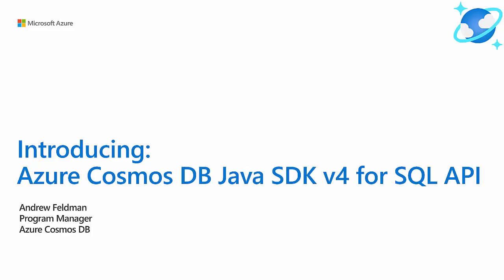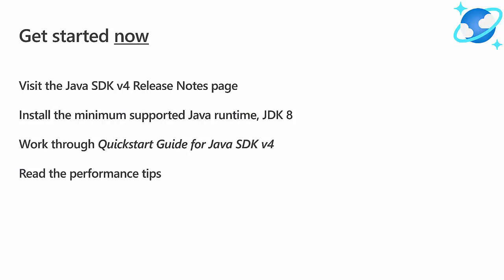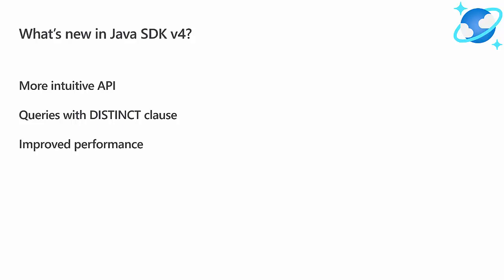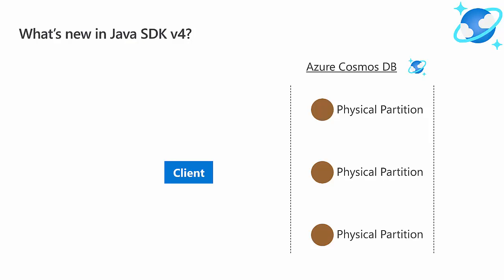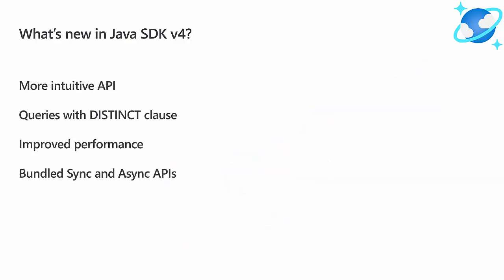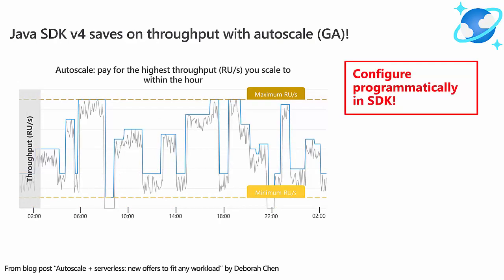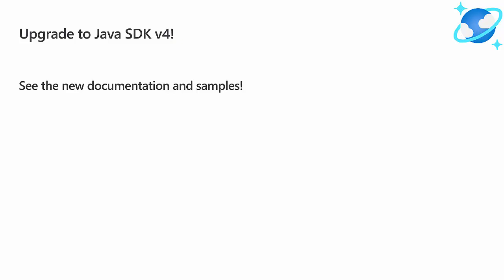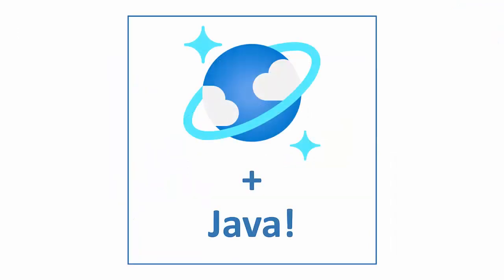Build apps with the Java SDK V4 for Azure Cosmos DB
Developers can use the Azure Cosmos DB Java SDK v4 to build apps with the Core (SQL) API. This version improves database throughput by 20% or more and supports autoscale provisioned throughput and Azure Synapse Link. Program Manager Andrew Feldman walks through features and capabilities, and how to get started building Java applications today.

About Azure Cosmos DB:
Azure Cosmos DB is a fully-managed NoSQL database system offering unlimited and elastic scalability, and guaranteed low-latency and high-availability anywhere in the world.